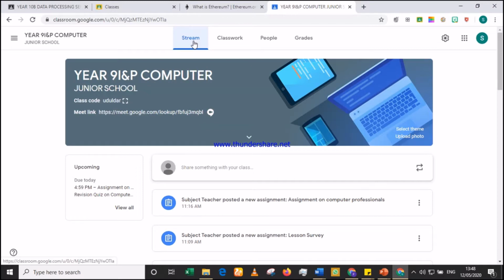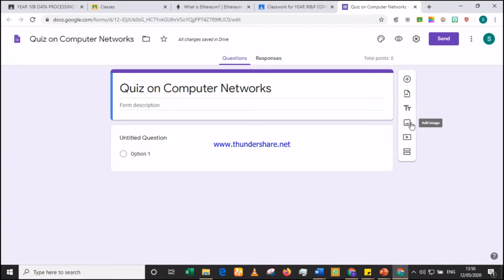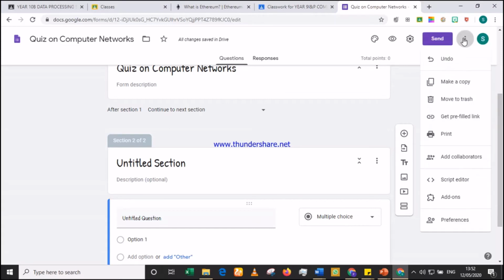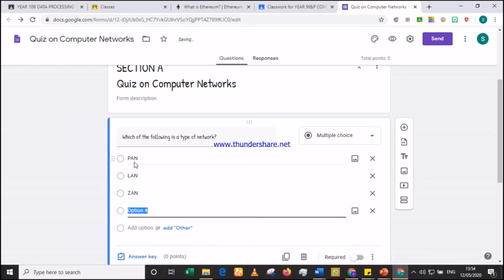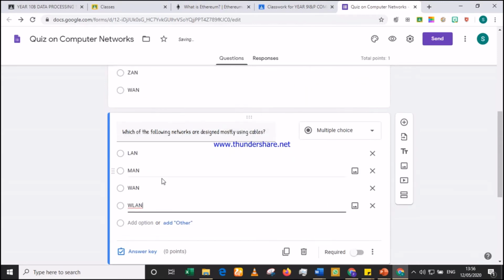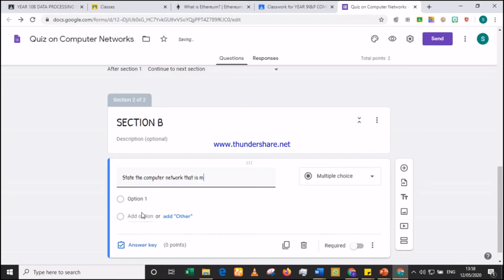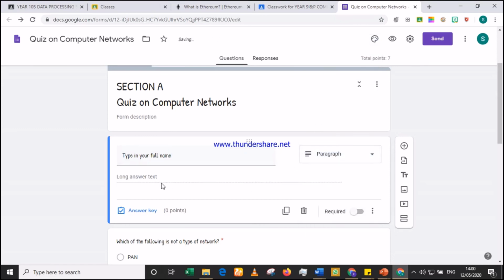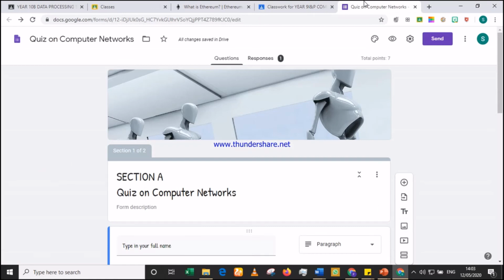How to Create Assessments Using Google forms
This video shows you how to create multiple choice and short answer questions using google forms that will be marked automatically.